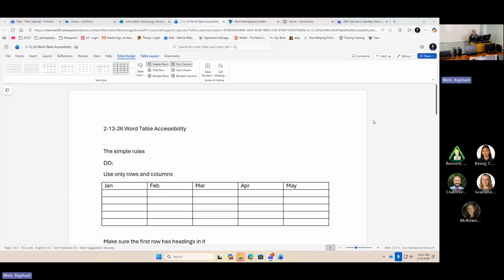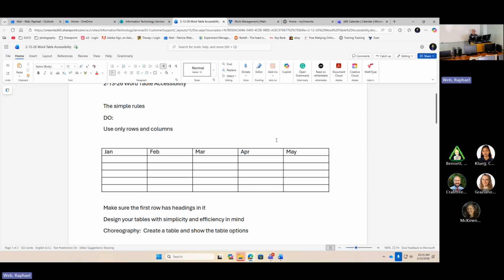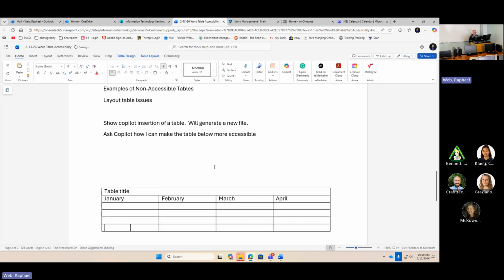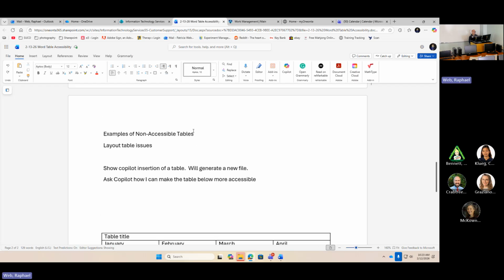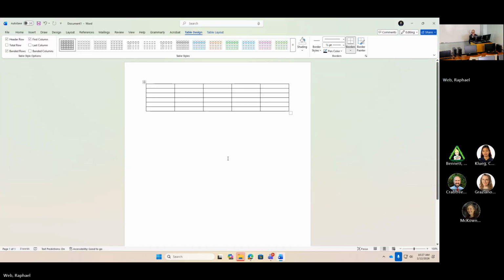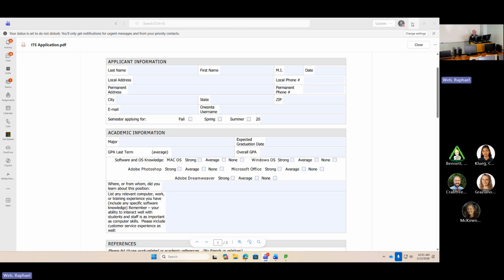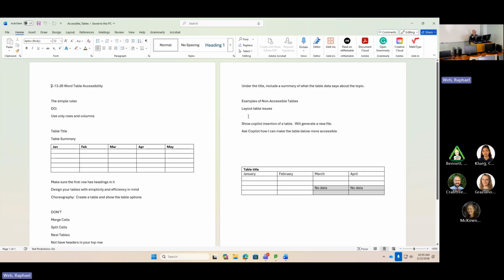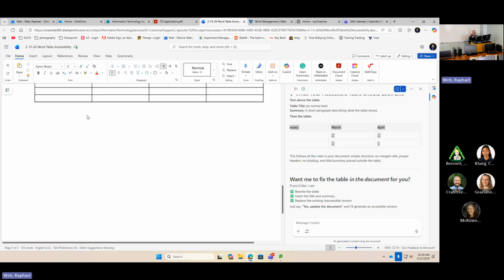C2T2: February 12, 2026 - Accessibility - MS Word Tables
Tables are a frequent sore point when it comes to accessibility. Effective table design for both information relay AND accessibility can be challenging. We explored the rules and techniques for creating tables that display information properly and are simultaneously accessible.&nbsp; The following was discussed:

- Designing tables for simplicity
- Titles and summaries
- Header rows
- Merging and splitting cells
- Shading
- Layout tables
- Using Copilot to assist with table accessibility